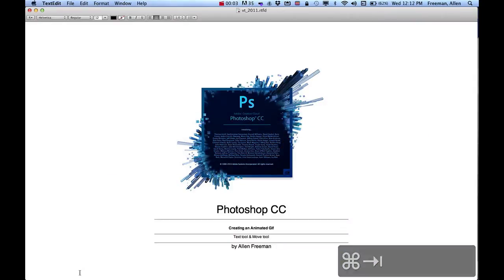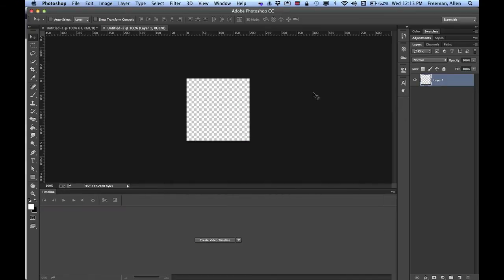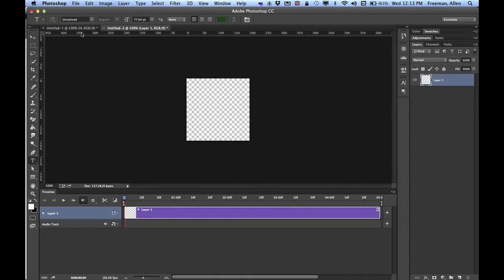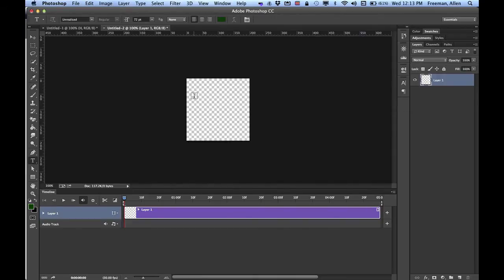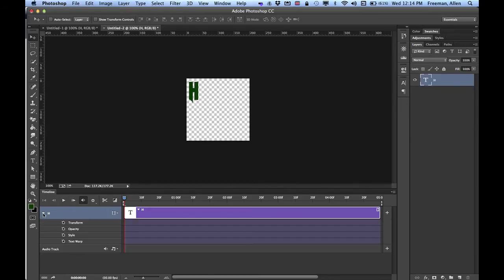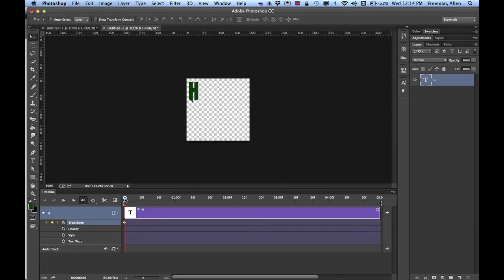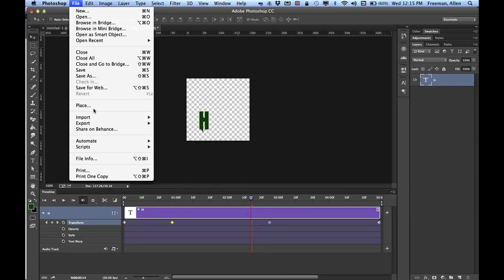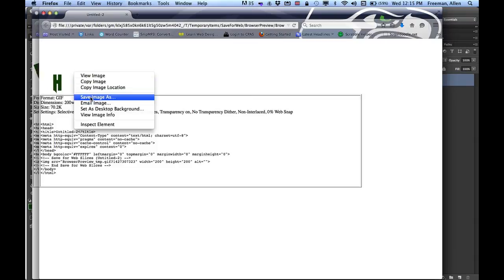Photoshop CC: Creating an animated gif